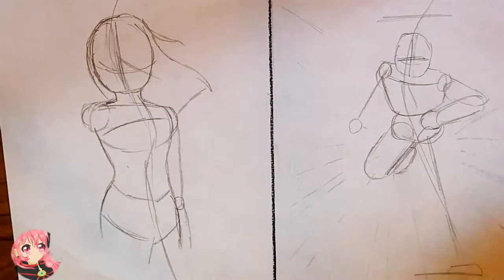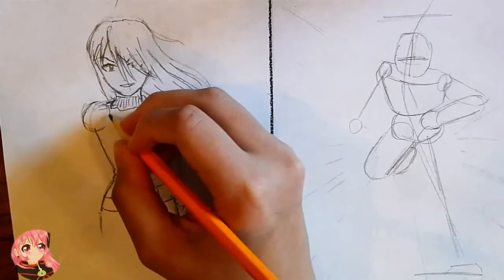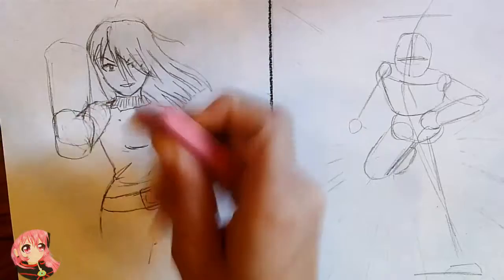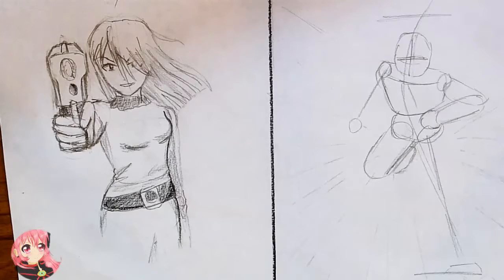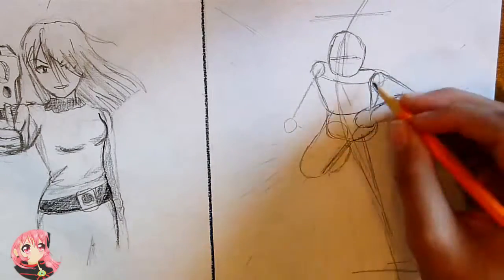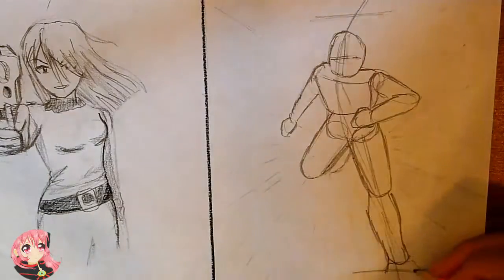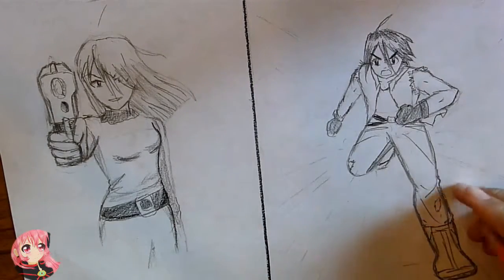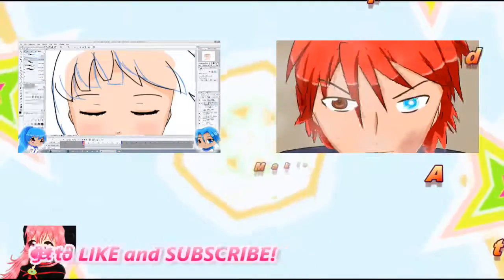Drawing Essentials Series #5: Pose Foreshortening - EASY TUTORIAL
Hello and welcome to another video in the Drawing Essential's Series! In this step-by-step tutorial, I will show you how to use foreshortening to make your drawings more dramatic. There are two examples I'll be using to help you understand foreshortening, make the process easier, and give you ideas of how to use it in your own drawings.
Leave me some feedback in the comments below! Got a tutorial idea you'd like me to make? Suggest it! I love hearing from you guys so that I can make my videos as helpful as possible to  you.
-Candy Candy, remixed by Desu Desudes, soundcloud.com. Music was edited by me.
-Electric Angel Remake Instrumental, AkiraSora, soundcloud.com. Music was edited by me.